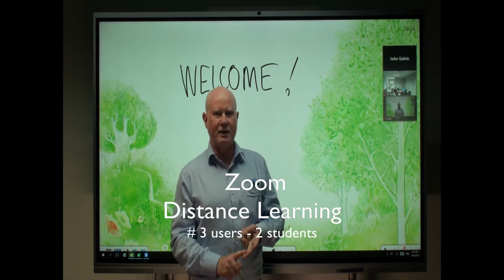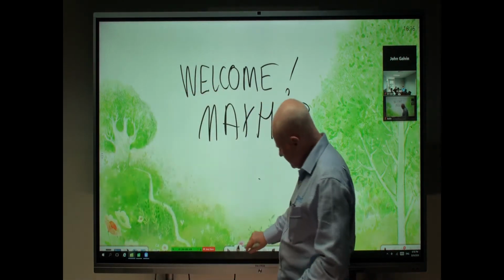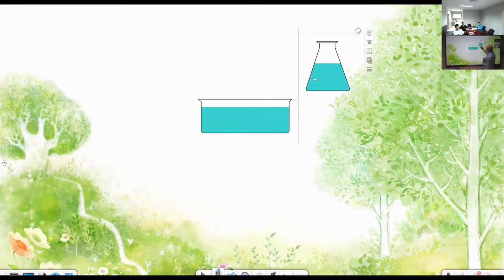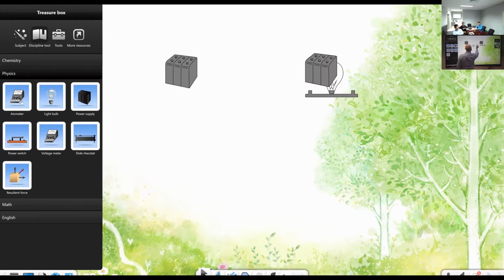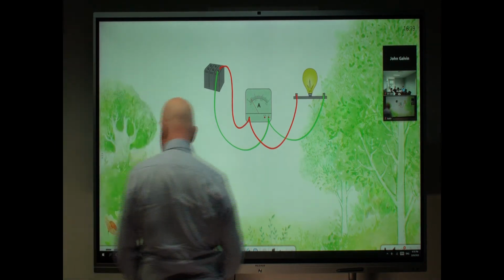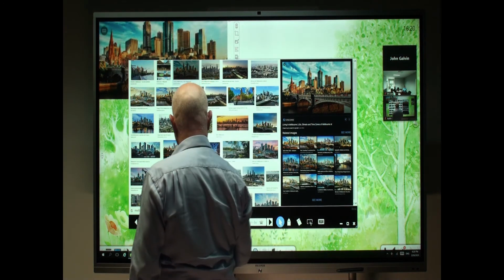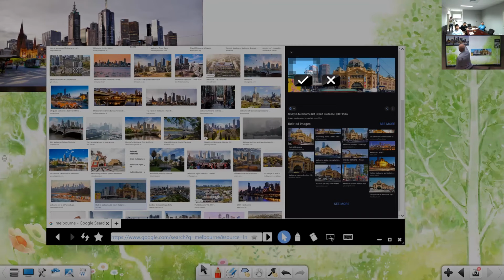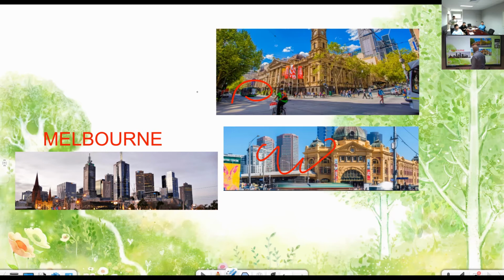MAXHUB Interactive whiteboard and Zoom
Distance learning can be very boring for students. Delivering classes by using MAXHUB interactive whiteboard and Zoom will give students basically the same feeling as in real classrooms. Students can switch between the whiteboard screen and the teacher. Teachers will feel more natural than sitting in front of their laptops. The MAXHUB interactive whiteboard supports Windows 10 operating system so that teachers can put all their PDF and PPT files on the MAXHUB and give an engaging lecture by using the built-in interactive whiteboard.